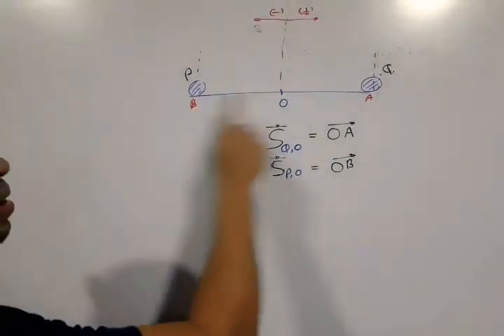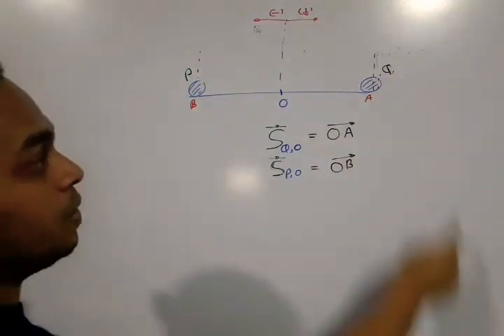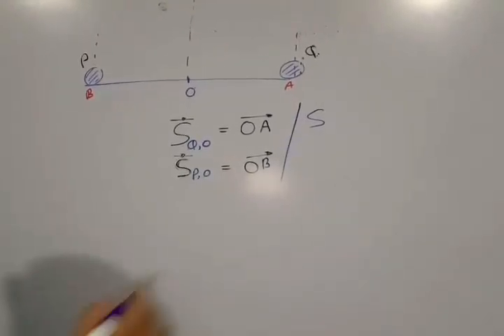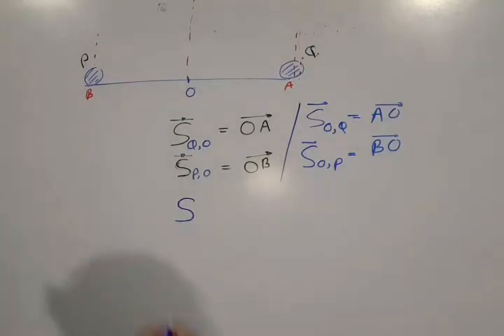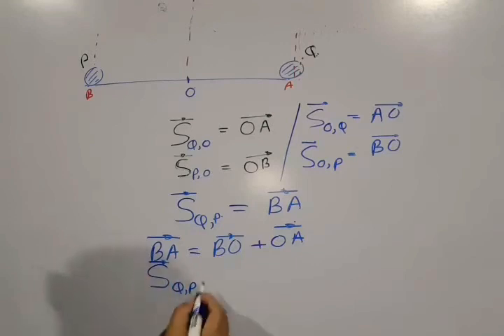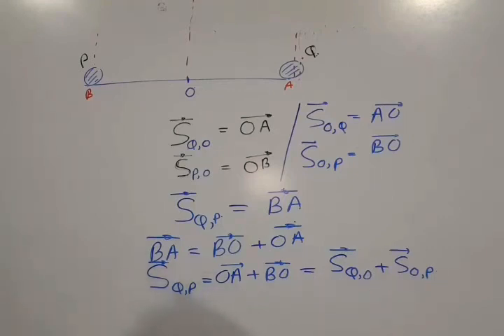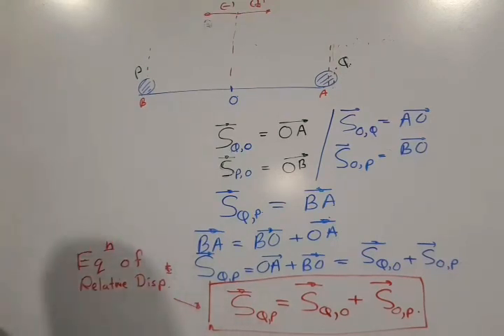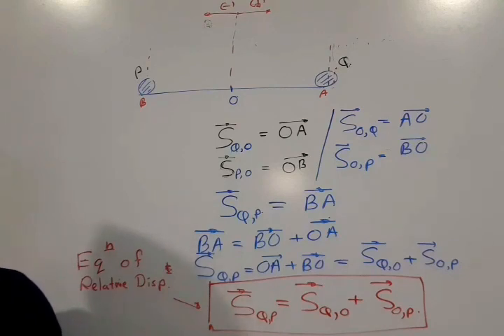Derivation of Relative displacement Equation -2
In this video u will learn how to derive the said equation